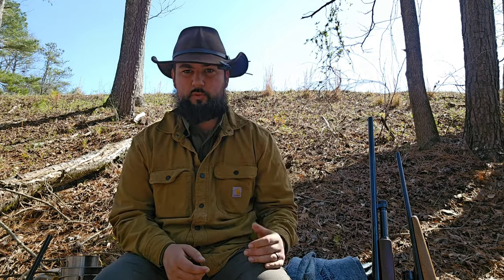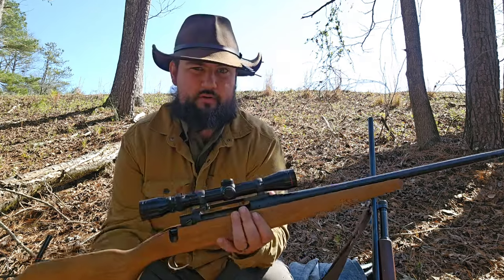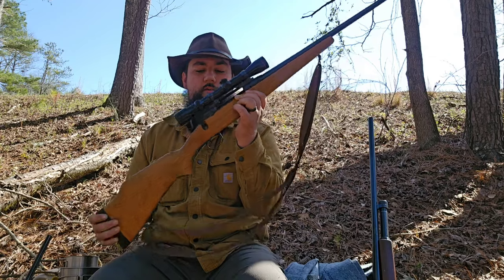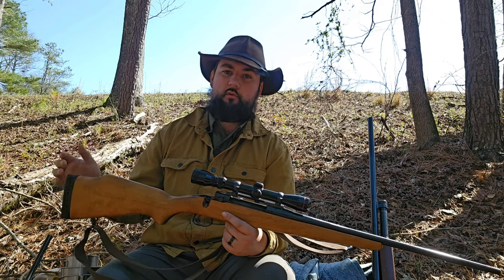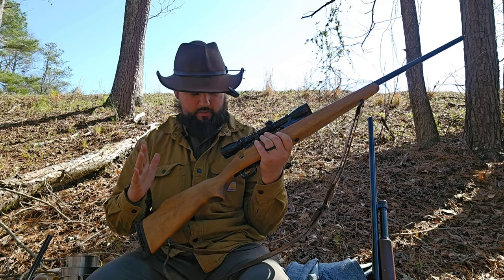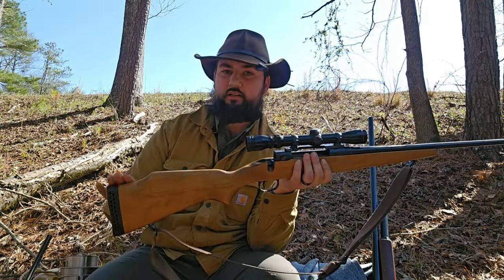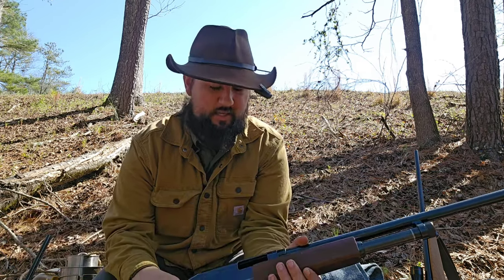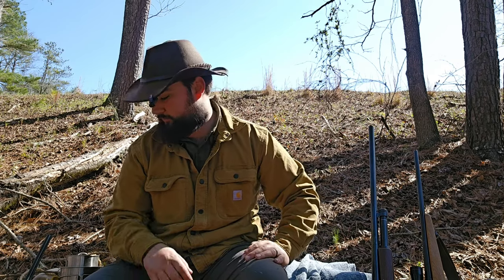MY OUTDOORS FIREARMS 2024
hey folks, this is just a video  that talks about  what I use to complete  the task of food procurement via firearm and defense via firearm.
I hope you enjoy it, and if you  have any questions, leave them in the comments